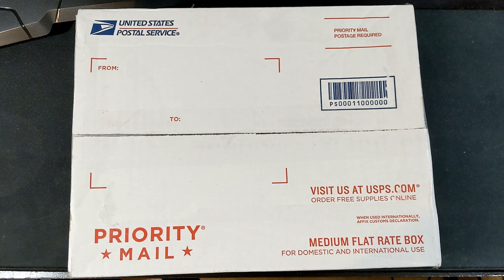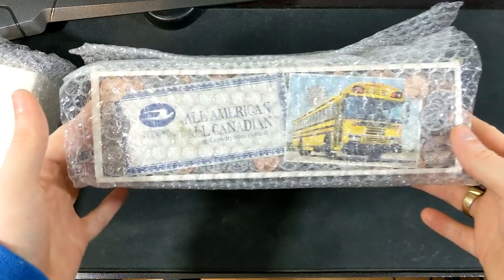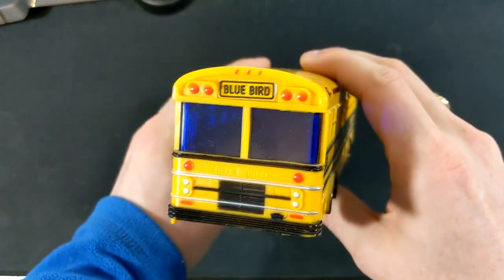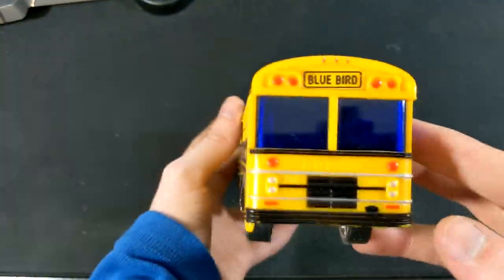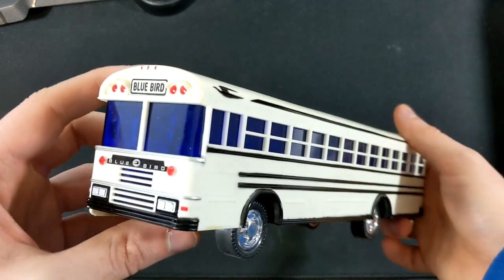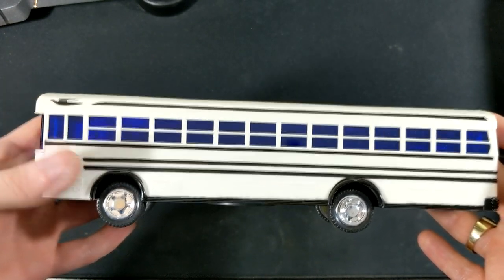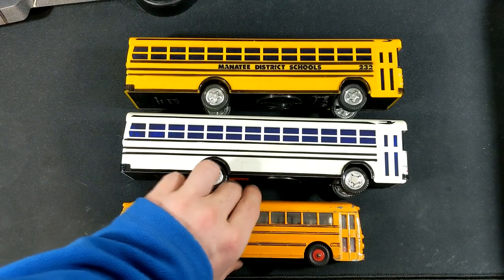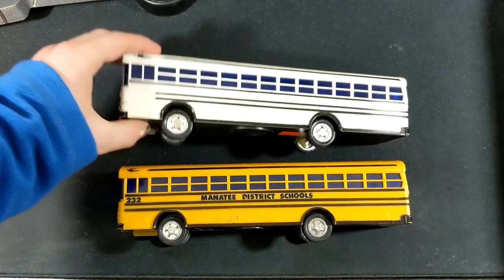RARE School Bus Model Bank Unboxing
yea

12000
Yes, you can use it for anything. I don't really care. Works only for .4.6

saftlinerc2#9659

HUGE thanks to Sean for making that^^^